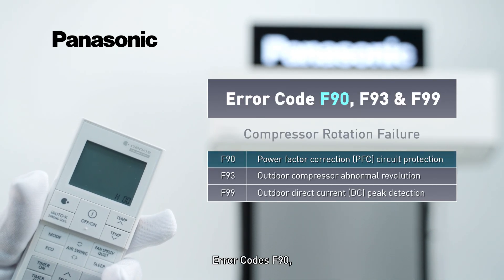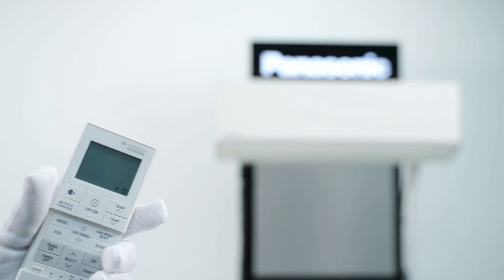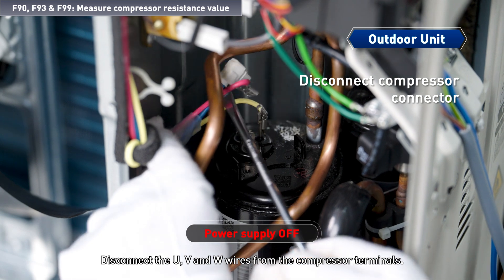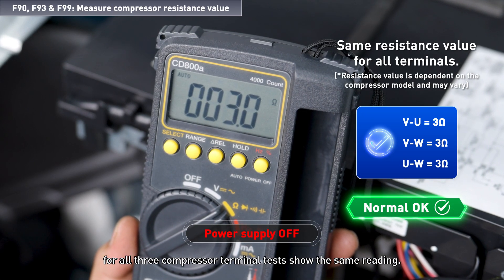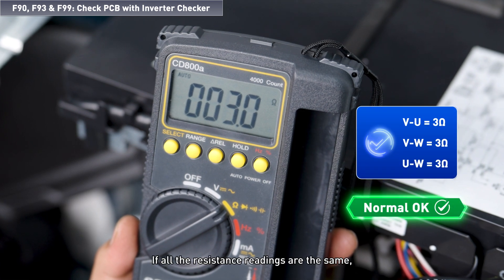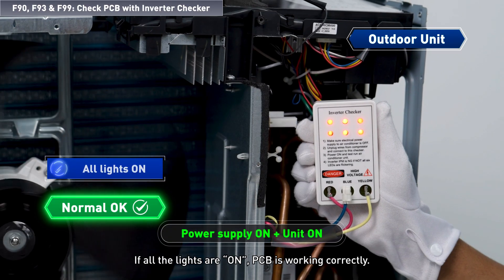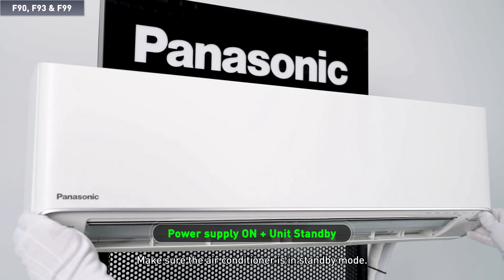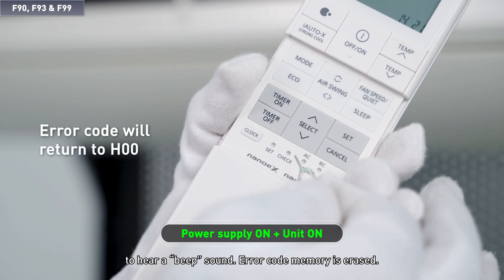Panasonic Error Code F90 F93 & F99 Compressor Rotation Failure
Panasonic Error Code F90 Power factor correction (PFC circuit protect)
Panasonic  Error Code F93 Outdoor compressor abnormal revolution
Panasonic Error Code F99 Outdoor direct current peak detection.

It provides general guidelines for troubleshooting common air conditioner error codes. Servicing air conditioners involves electrical hazards. For your safety, DO NOT ATTEMPT to repair by yourself. Always consult a trained professional. Always refer to the manufacturer's manual for safety precautions and troubleshooting steps.

The information contained in this video is subjected to change without prior notice. Any views, opinions and guidance set out in this video is provided for general information purposes only and are made with no assumption of responsibilities, representations or warranties of any kind. Neither PANASONIC APPLIANCES AIR-CONDITIONING MALAYSIA SDN BHD OR ITS AFFILIATE COMPANIES NOR ANY OF ITS DIRECTOR, EMPLOYEES OR REPRESENTATIVES SHALL BE LIABLE FOR ANY DAMAGES ARISING OUT OF OR IN CONNECTION WITH THIS VIDEO.